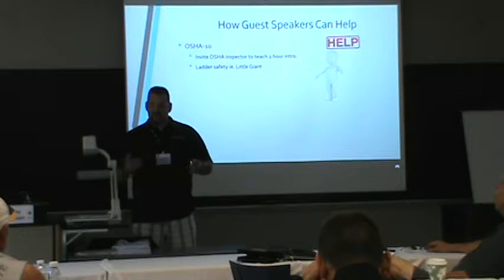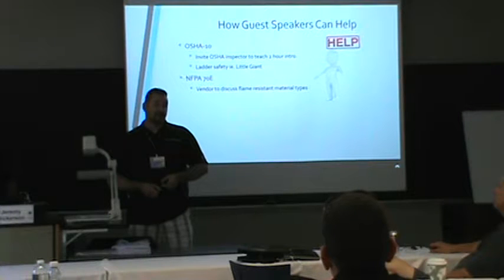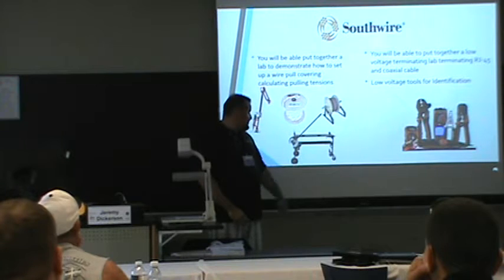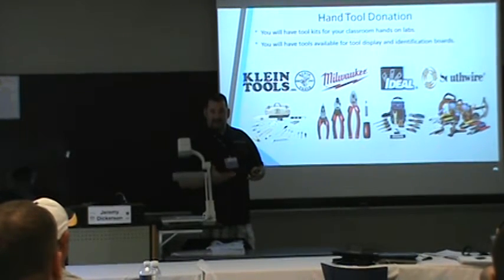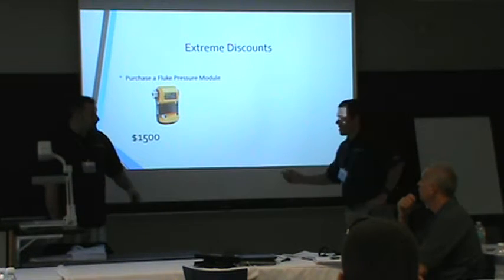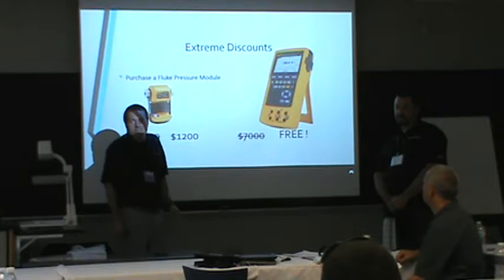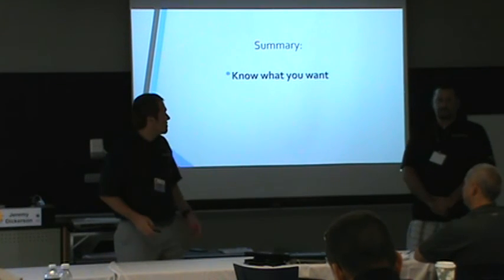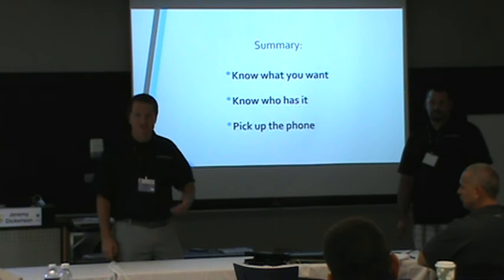Adding Resources to Enhance Your Classroom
Mike and Tom showcase several ways to supplement your classroom with outside resources.